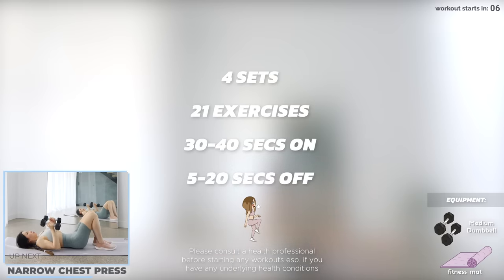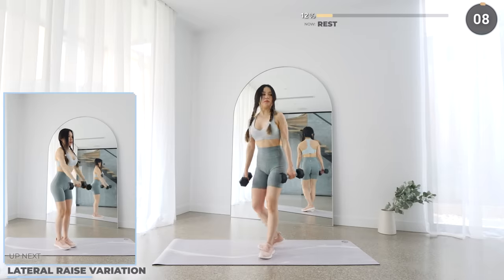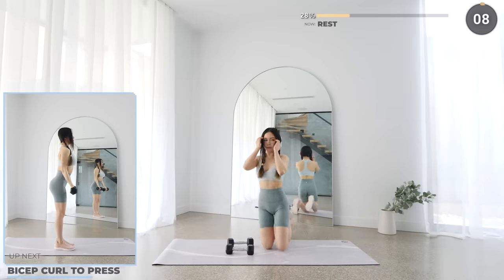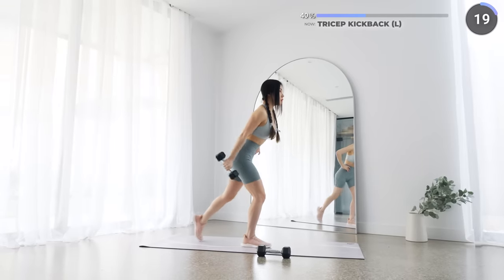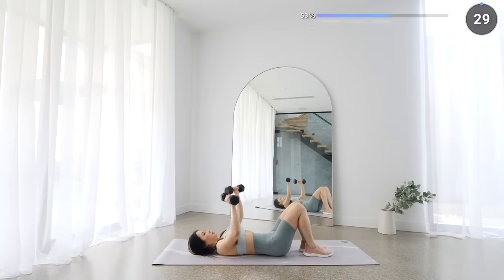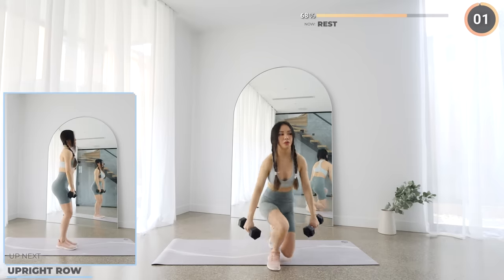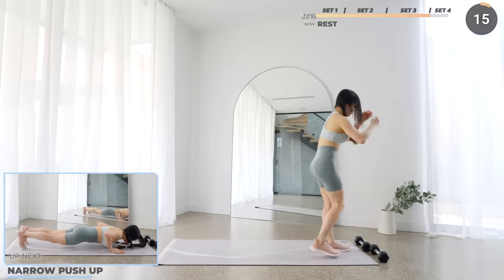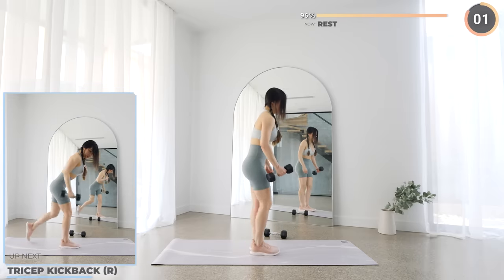15 Min Toned Arms & Upper Body Workout - Beginner Friendly with Dumbbells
Upper body and Arms Workout with dumbbells. You can do this workout with weights or if you don't have equipment, you can always find alternatives like filled water bottles to help you get started before you pick up some weights.

✚ What weights should I use? Do I need dumbbells? How many reps?